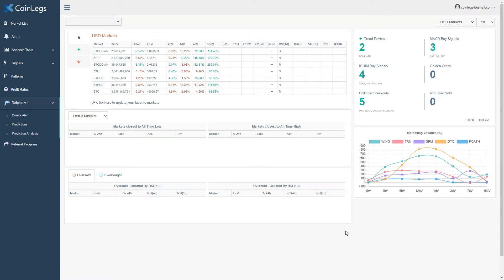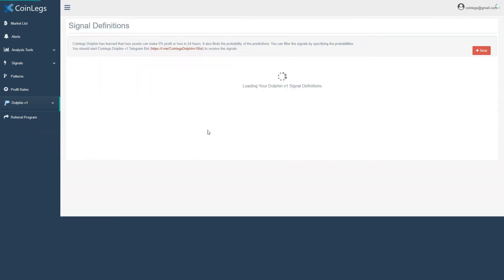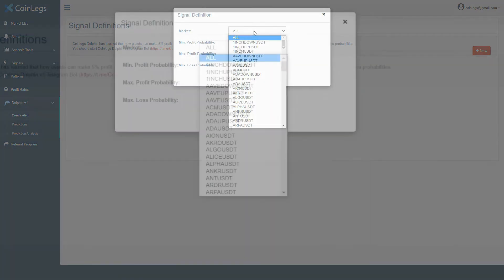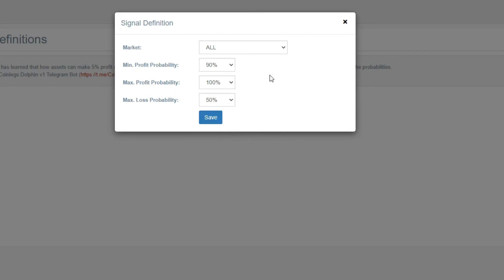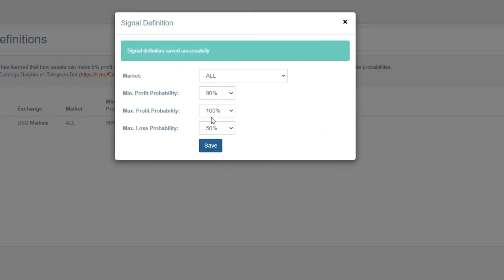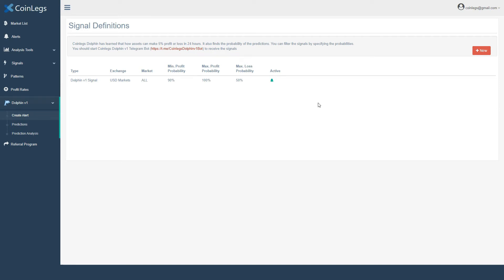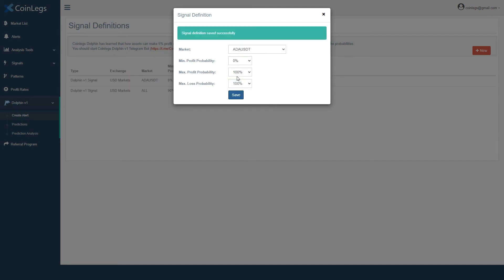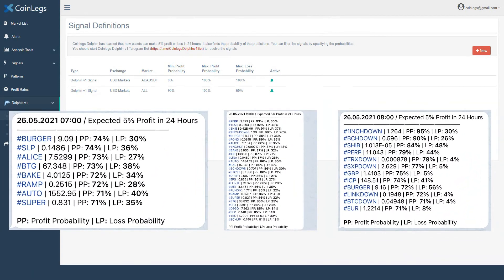Coinlegs Dolphin Alerts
Coinlegs Dolphin is a Machine Learning Solution for Price Prediction for cryptocurrencies. You can create the alerts to recieve Dolphin Predictions every hour.